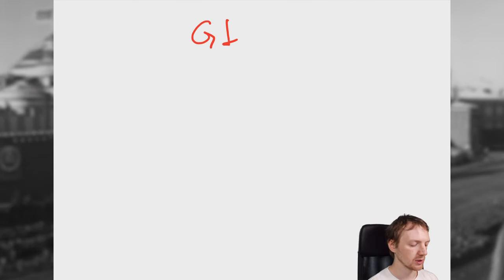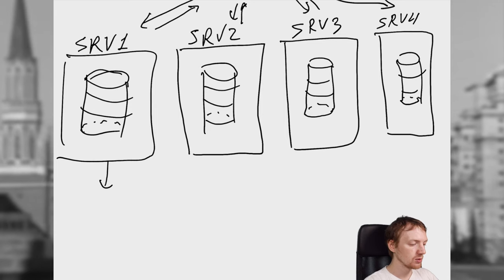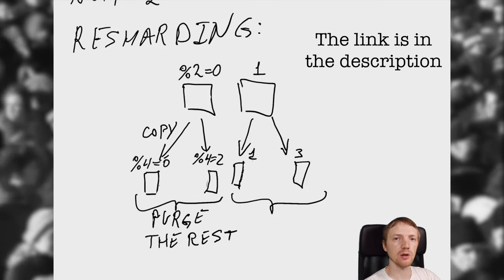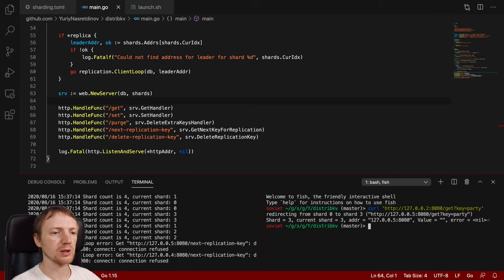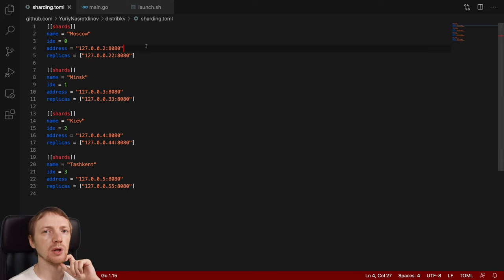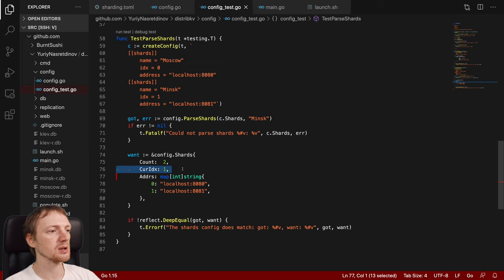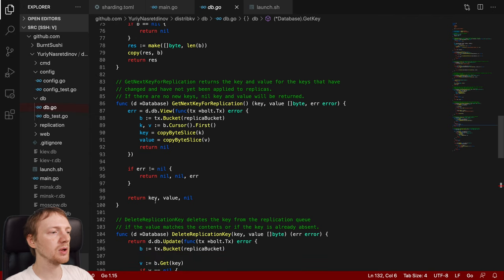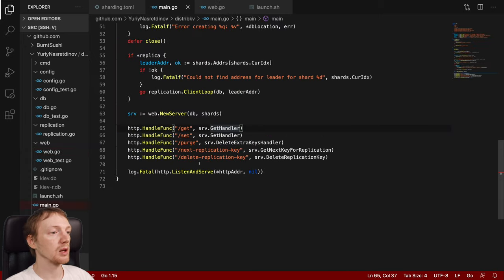Simple distributed key-value database in Go: overview of design and implementation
In this video I would like to show you the high-level design of a distributed key-value database and an example of how it can be implemented in a pretty simple fashion in Golang.

In order to install it, install Go and then type `go get